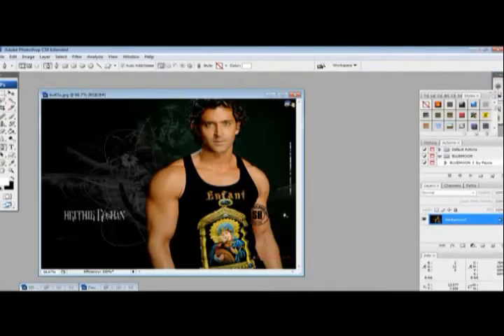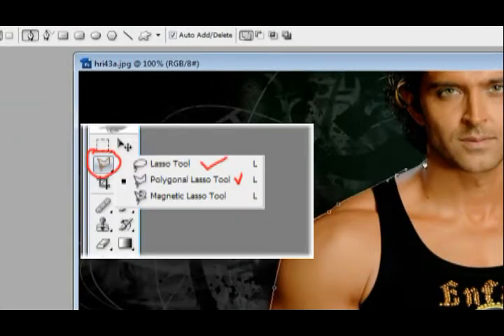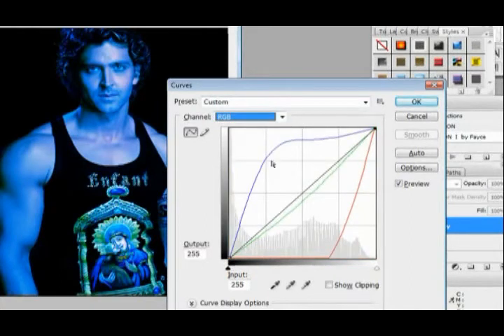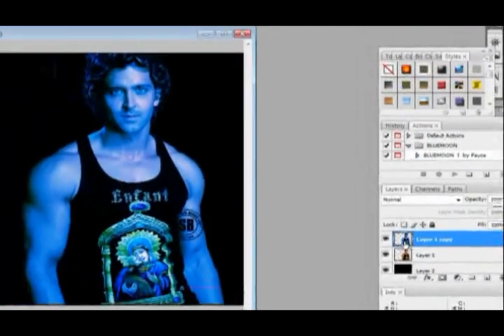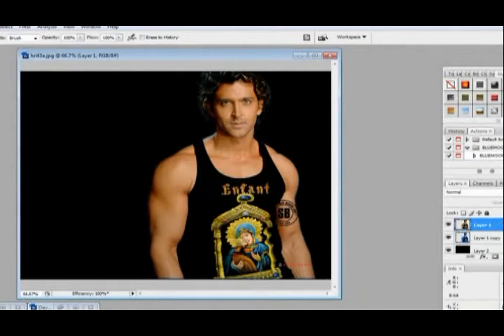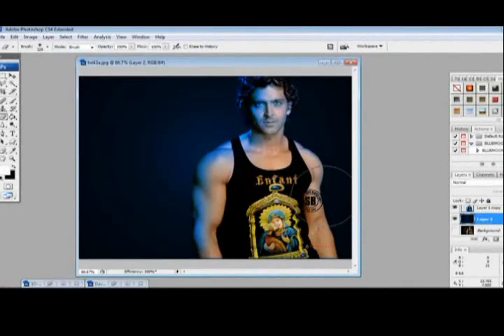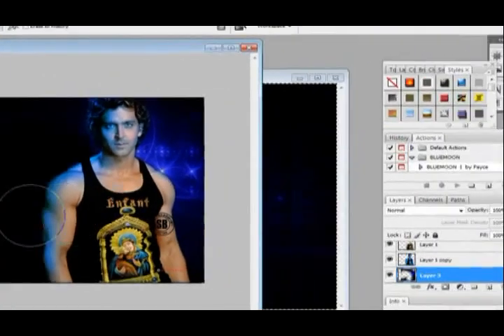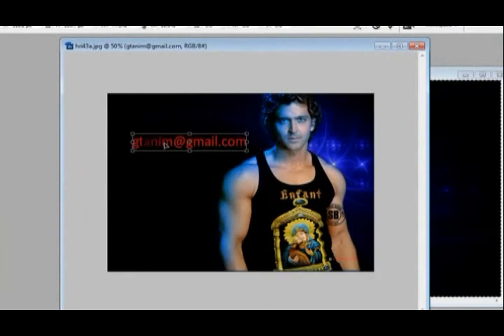Photoshop bangla tutorial - How to change background image from original photo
In this video tutorial, learn a fast and easy way to add blue rays light effect in Photoshop ... Learn the techniques on how to create this cool lighting effect ...

Learn Photoshop the fast and easy way